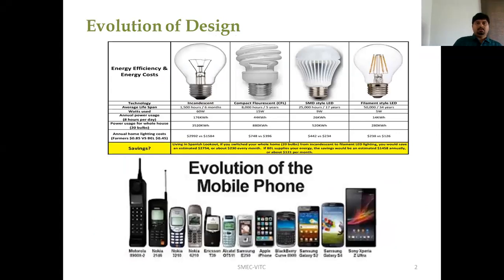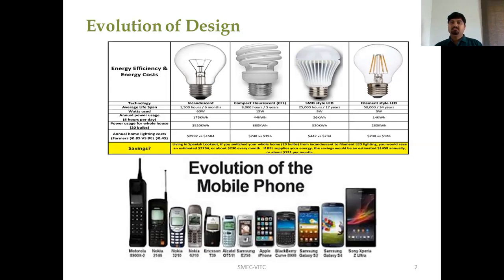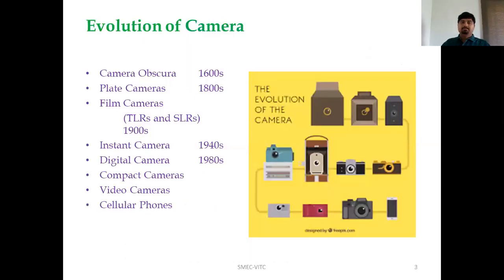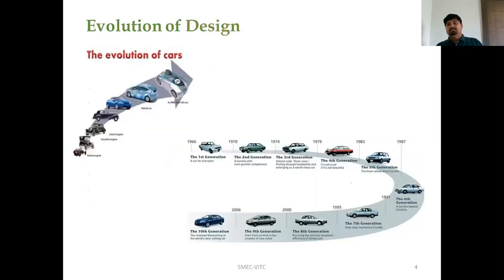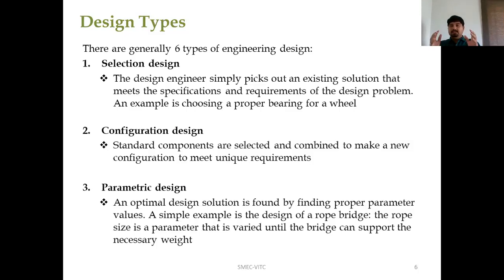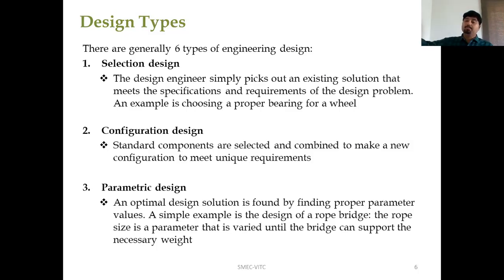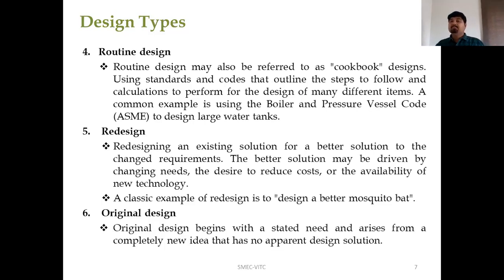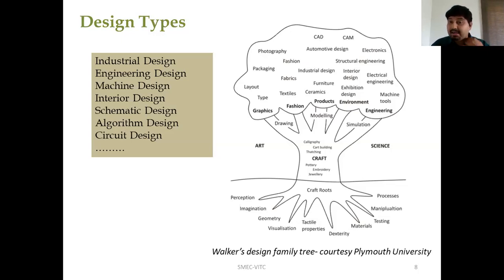Evolution and Design types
This video lecture is prepared for the benefit of VIT students and covering the content on Evolution of Design and types of Design